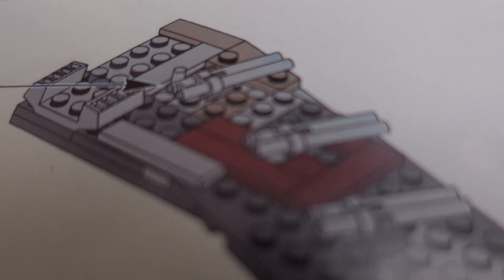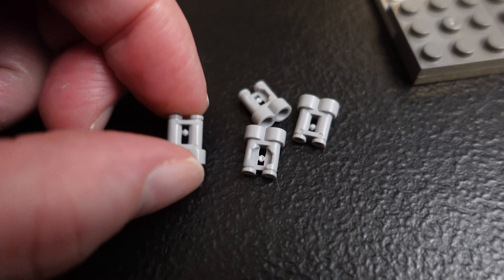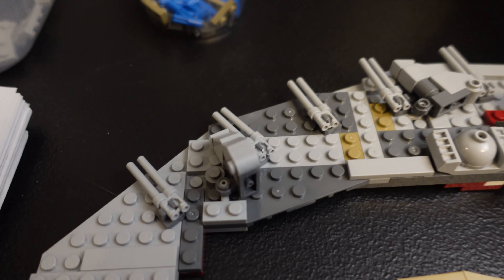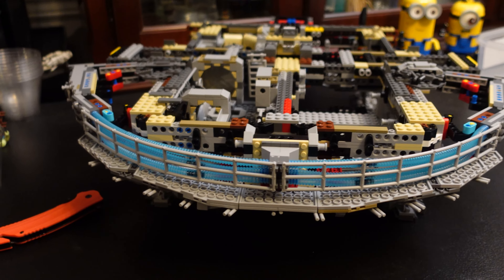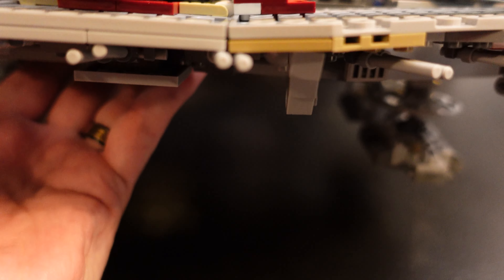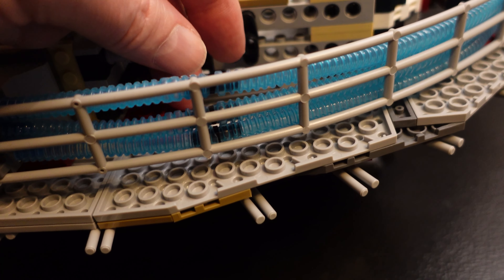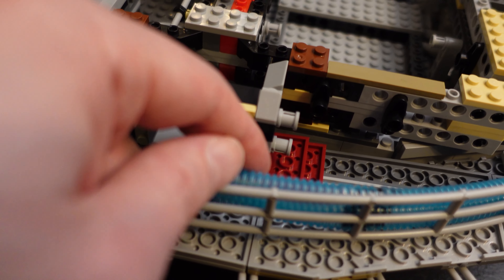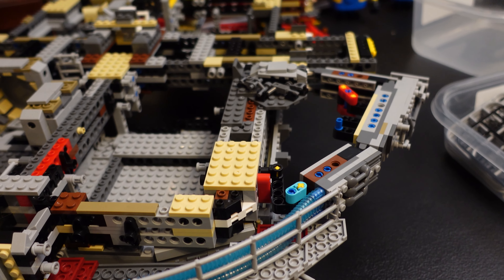Knock Off Lego Star Wars - King - UCS Millennium Falcon - Bag 5 - 75192 - 60006 - Terrible Engines.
Build Date - 4/27/2021 - 4/29/2021

This is a massive set with a ton of bags, so I'm splitting it into shorter videos with a bag or two a piece, and the end will have the review. This is bag 5.

I don't post links as this is a grey area for You Tube, but you can find a list of trusted stores on the Lepin subreddit

I am using Adobe Premiere Pro now, so these should be getting slightly cooler. Let me know if they are or not. Keep in mind the footage is almost a year old at this point, so only the editing is getting better.